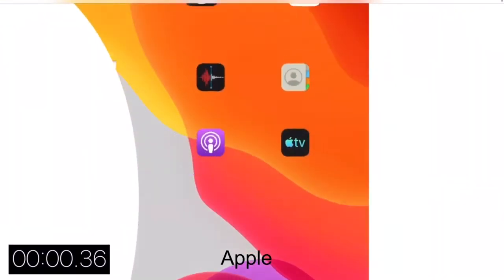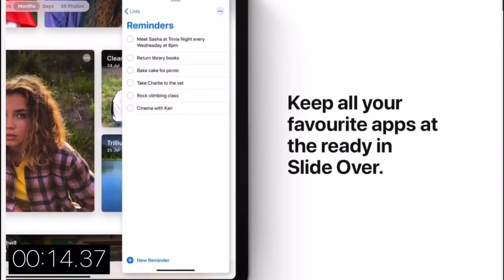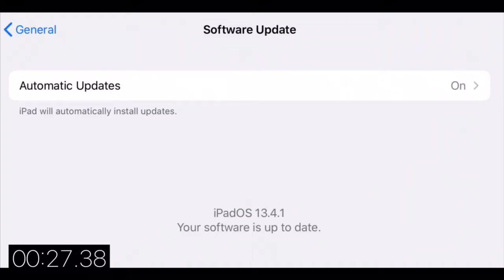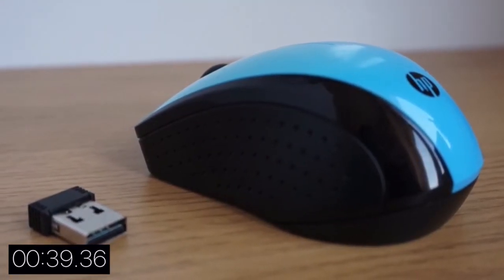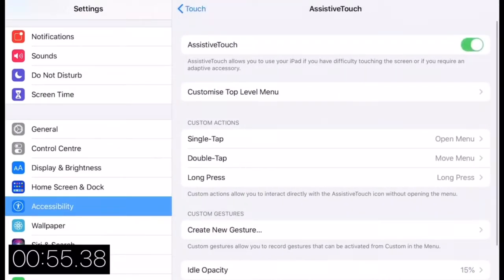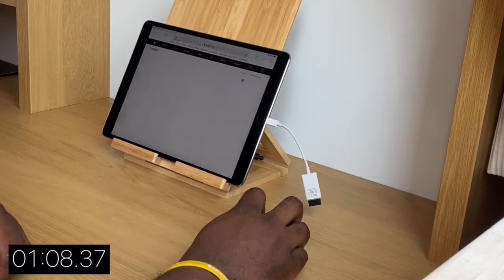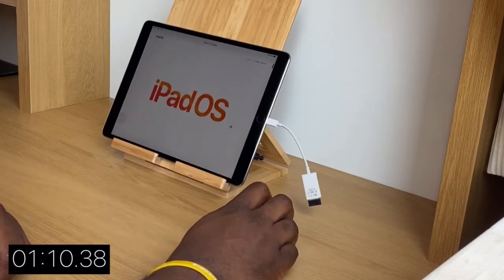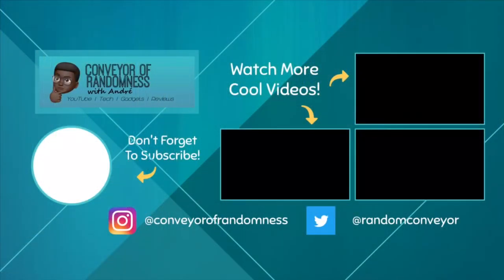How to Connect a Mouse to an Apple iPad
How to Connect a Mouse to an Apple iPad with iPadOS 13

The first in a line of a new feature to the channel, 90 Second How To...

Finally, mouse support on an iPad!!!

With Apple releasing iPadOS in 2019 as a split from iOS 13, iPadOS 13 (and its recent) update (iPadOS 13.4.1), it now allows mouse support on iPad. you are now able to connect a wired or wireless Bluetooth mouse (with additional cursor support) with your iPad using this step by step method.

The good thing about using this method is that you will not have to download anything, it’s essential plug and play (after minor tweaks and customisation's in the settings menu).

The equipment I am using in this video included:

- 2017 iPad Pro 10.5 in
- HP X3000 Bluetooth Mouse
- Lightning to USB-A adapter

This method will work with any Bluetooth mouse on an iPadOS 13. If you have an iPad with a USB-C connection, you can substitute the adaptor to a USB-C to USB-A adapter.

Is this a game changer? Will you swap you laptop or computer for an iPad?

Andre.